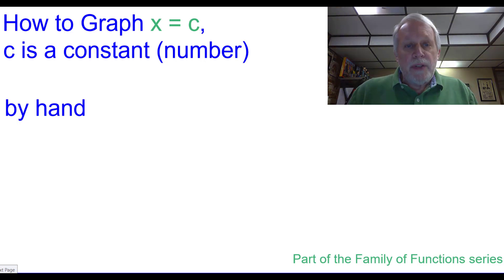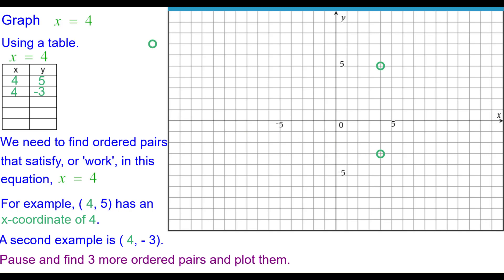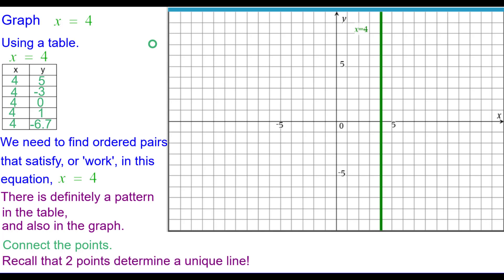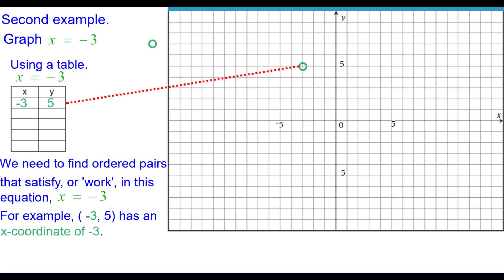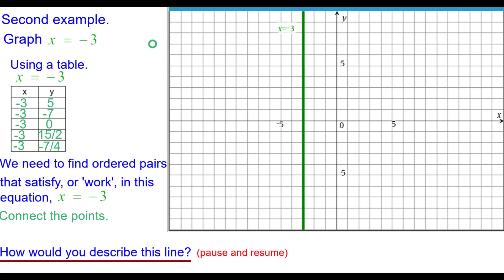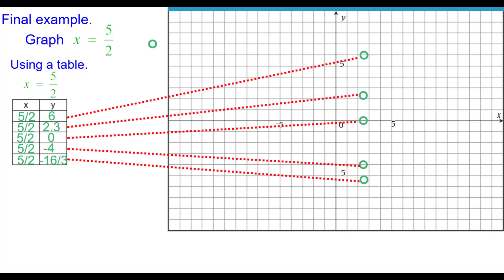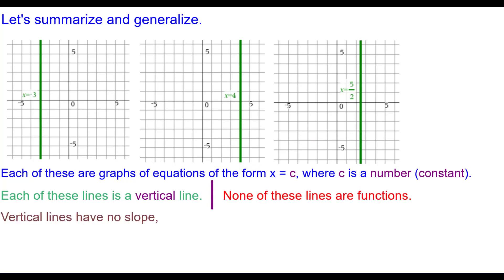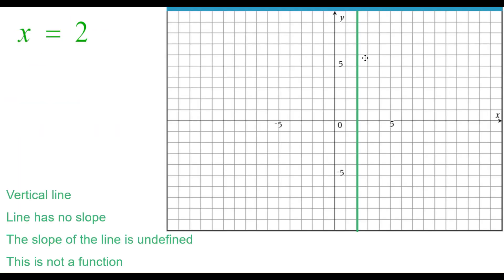How to graph x=c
This in-depth video shows students how to graph a linear relation of the form x=c using the equation and using a table, connecting the appearance of the graph with the equation and table.